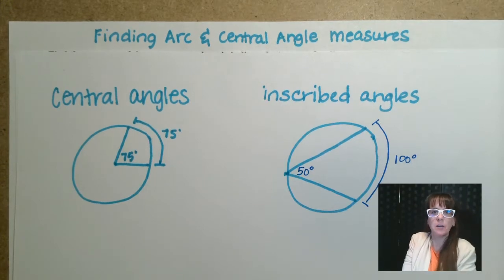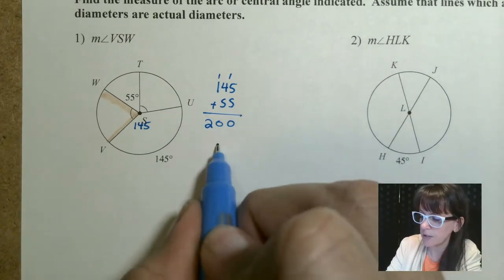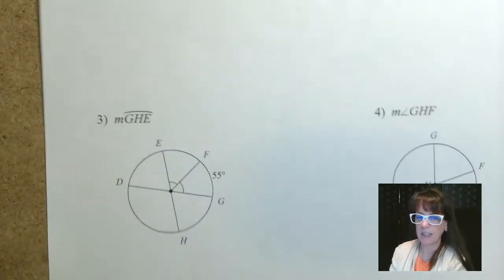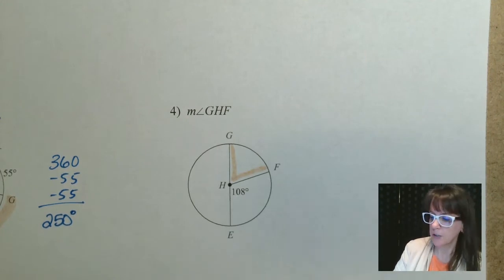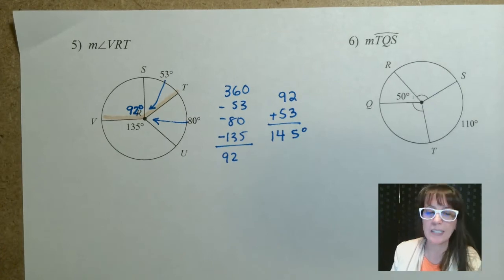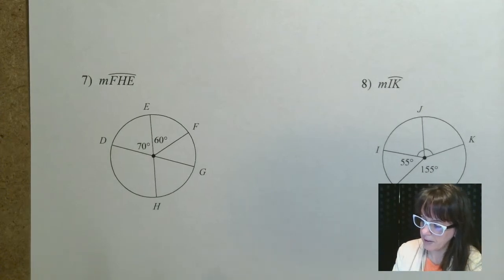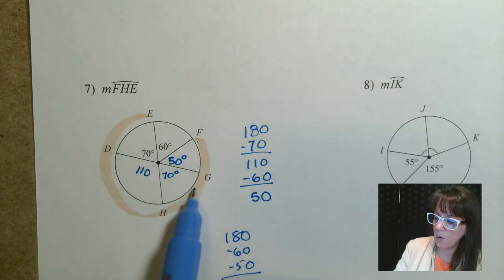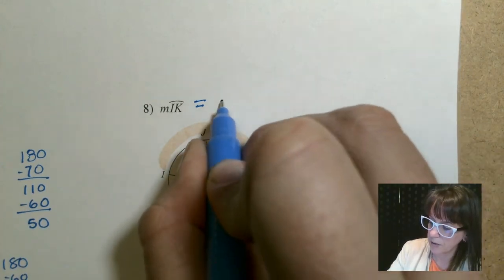Finding Arc and Central Angle Measures